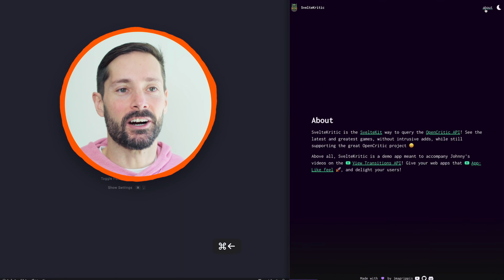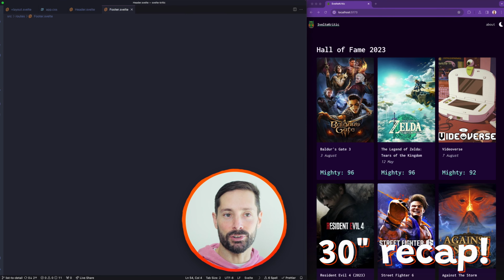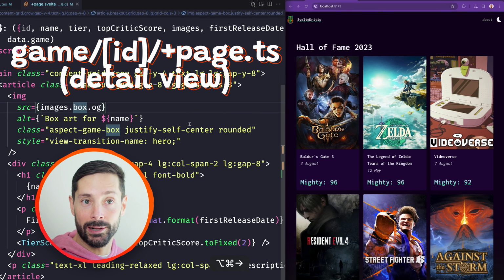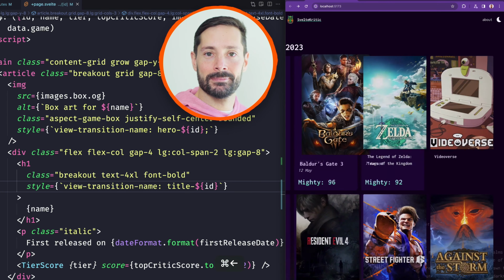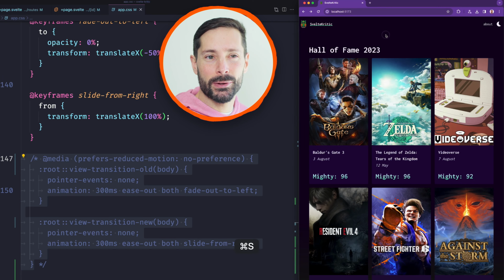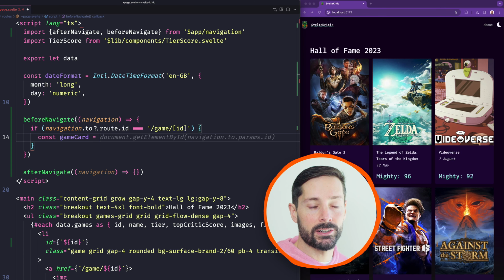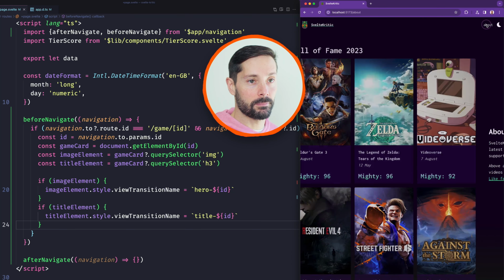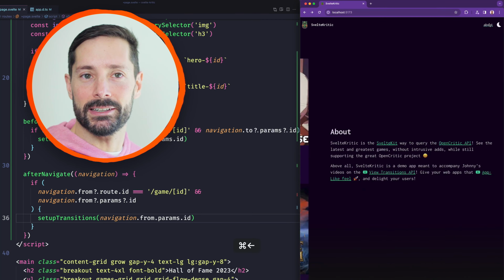“App-like” List → Detail View Transitions 🦸 with SvelteKit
Delight your users & impress your bosses, by conquering View Transitions once and for all!

In this video, we go step by step and create the navigation animation people love the most: the List to Detail “Hero” transition!

Included is a 30” recap of what we learned in my previous video on the subject, but of course you can always watch that whole thing:

This video is better, faster, stronger!

I don't use `sveltekit-view-transition` in the video, but it's a library that makes what we do in the second half of the video much easier. It does a lot of that work behind-the-scenes, so if we understand what's happening, we can happily take that shortcut 😄

My older channel: @jmagrippis

Between the comment section, the socials, the Discord… let me know somewhere what you’d like me to cover next 🙌

🎶 “Madix” by TIN for the background music 🎶

For being a real one who makes it to the end of the YouTube description, you get a joke!

Q: Why don't Svelte animations go to school?
A: Because they don't need any class to move!

TIMESTAMPS
0:00 - Delight 🥰 with “App-Like” animations
0:34 - View Transitions in 30”
1:03 - Intuitive solution?
1:32 - The problem
2:02 - Solution: inline styles + ids
3:11 - Transition to different elements!
3:36 - Almost perfect
4:23 - Programmatic 🤖 setup
7:05 - Final 🥳 Demo
7:18 - Back transitions, next steps + COMMENT 🧡 SUBSCRIBE